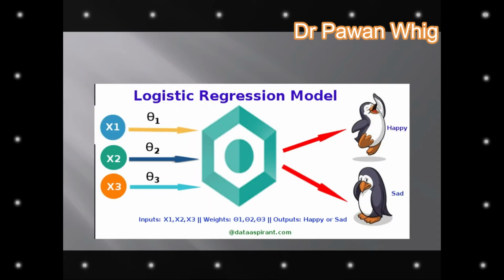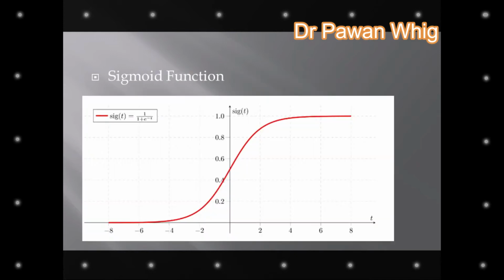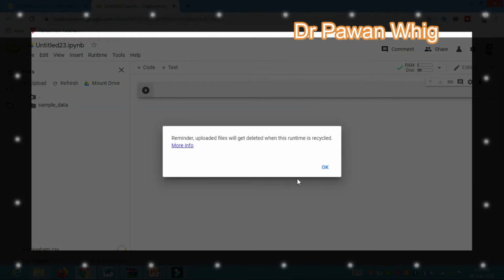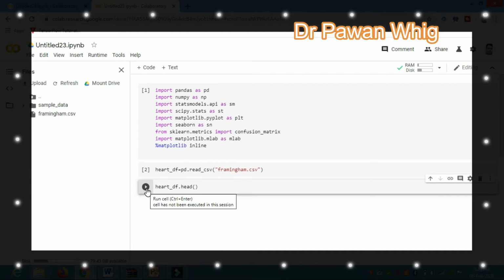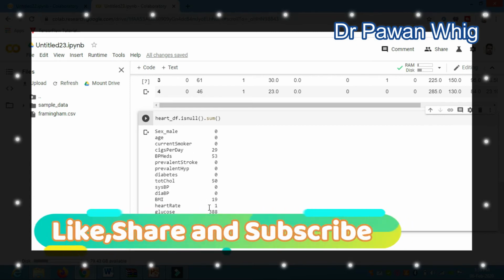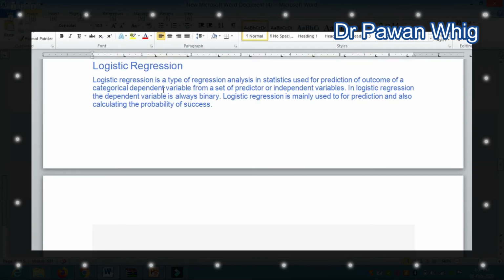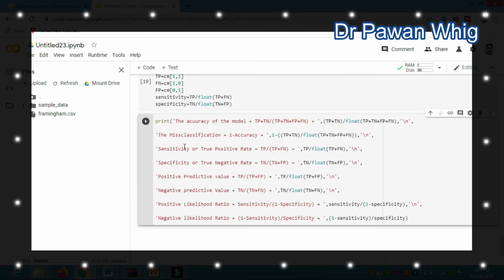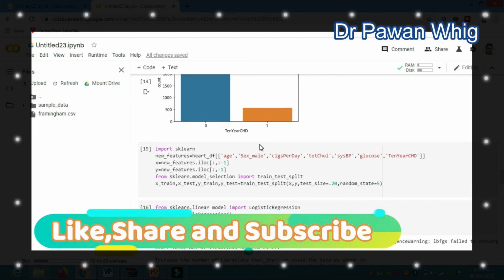A Simple Way to use Logistic Regression in Machine Learning | Important for ML Enthusiast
In this video Logistic regression in Machine Learning  is presented in very simple way
Please watch till end to get insight  in to this .

What is logistic regression used for?
Logistic regression is the appropriate regression analysis to conduct when the dependent variable is dichotomous (binary). ... Logistic regression is used to describe data and to explain the relationship between one dependent binary variable and one or more nominal, ordinal, interval or ratio-level independent variables.

What is the difference between logistic regression and linear regression?
The essential difference between these two is that Logistic regression is used when the dependent variable is binary in nature. In contrast, Linear regression is used when the dependent variable is continuous and nature of the regression line is linear

Why logistic regression is called logistic regression?
Logistic Regression is one of the basic and popular algorithm to solve a classification problem. It is named as 'Logistic Regression', because it's underlying technique is quite the same as Linear Regression. The term “Logistic” is taken from the Logit function that is used in this method of classification.

What are the types of logistic regression?
There are three main types of logistic regression: binomial: target variable can have only 2 possible types: “0” or “1” which may represent “win” vs “loss”, “pass” vs “fail”, “dead” vs “alive”, etc. ... ordinal: it deals with target variables with ordered categories.M